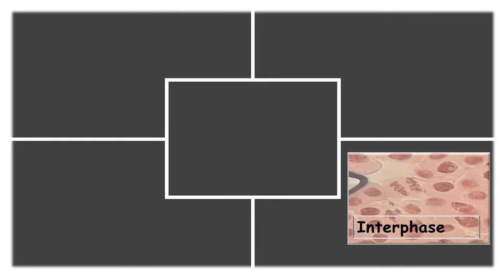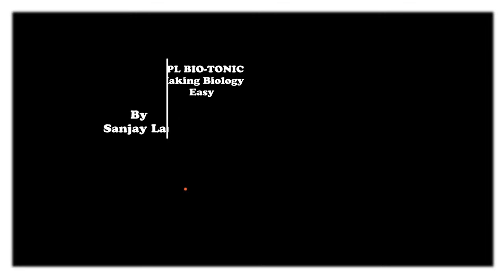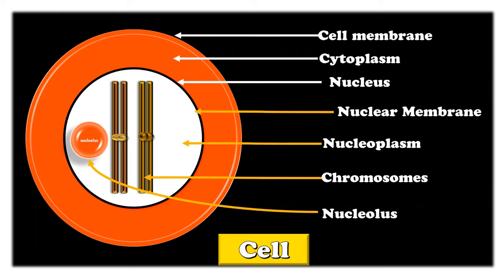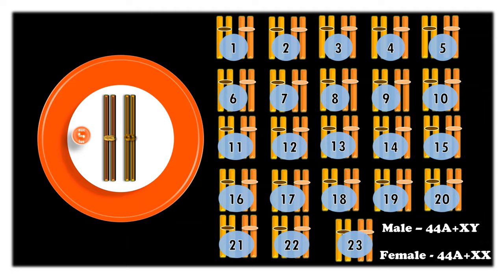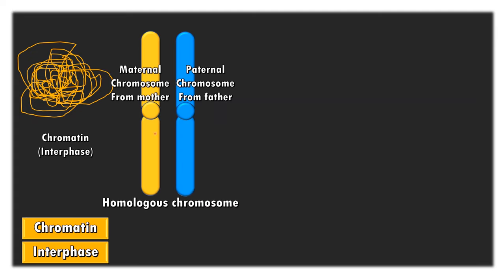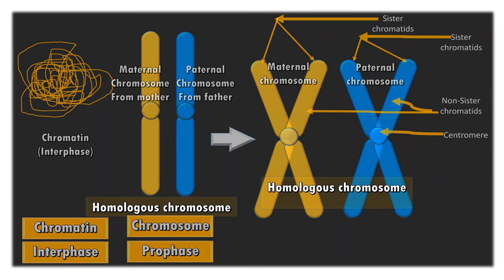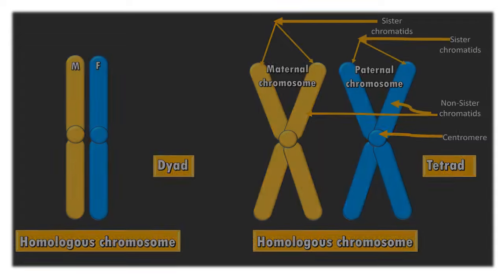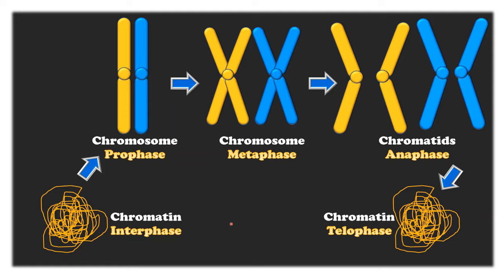Genetic Material by Sanjay Lad sir, Wadia college. Chromatin, chromosome and chromatid cell division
Basic terms in cell divisions- Chromatin, chromosome and chromatids